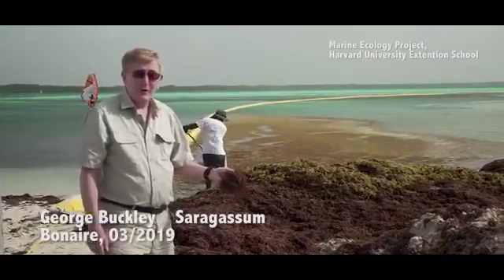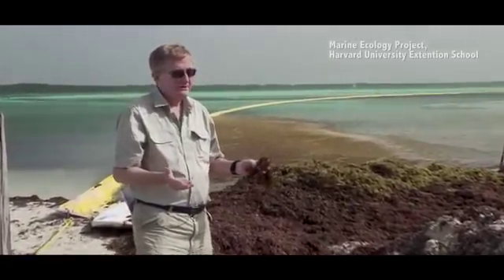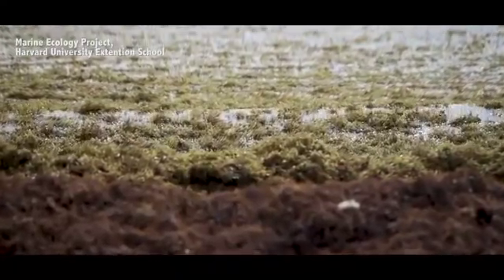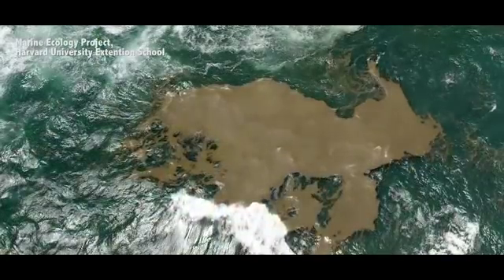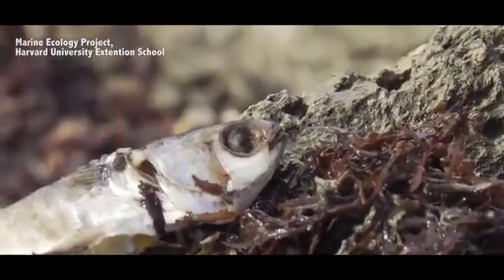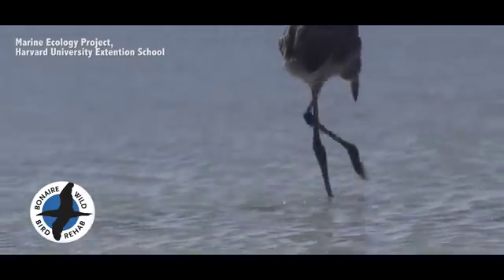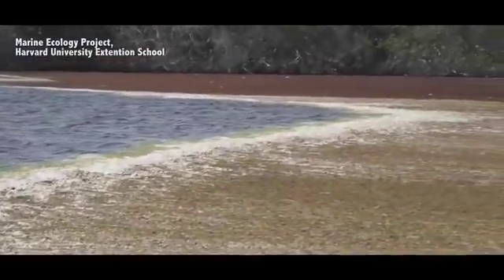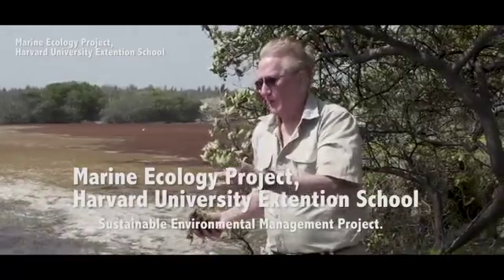Bonaire Vision Films & Photo International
Sargassum explained by George Buckley, Harvard University Extinction School.
Here are the causes of Sargassum bloom and what we need to do.

What we are looking at is the age of Anthropocene; this is the period during which human activity has been the dominant influence on climate and the environment.